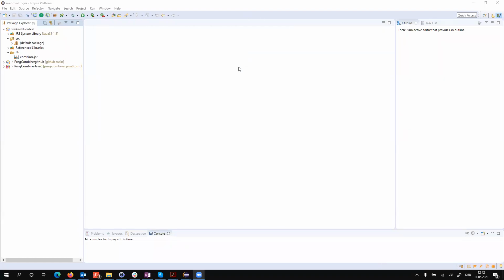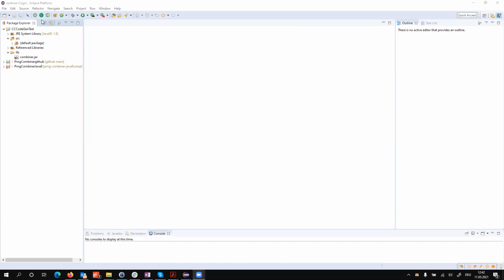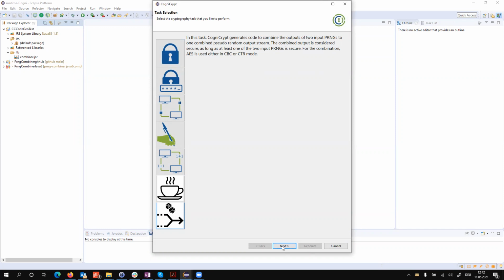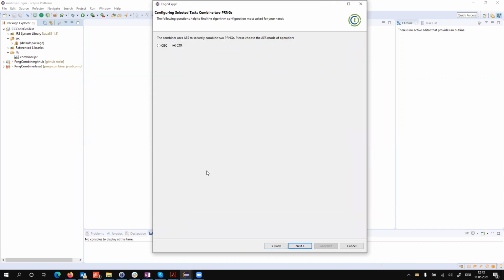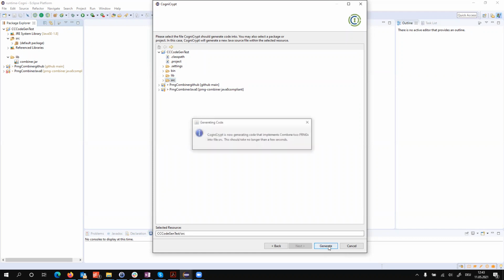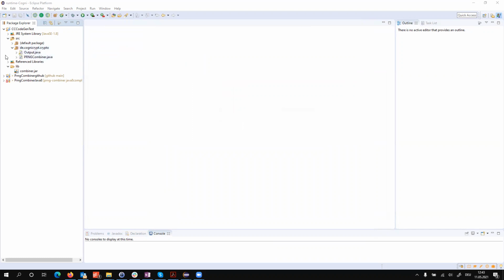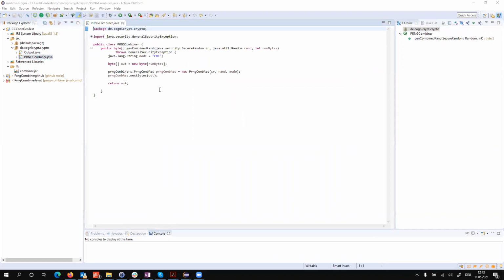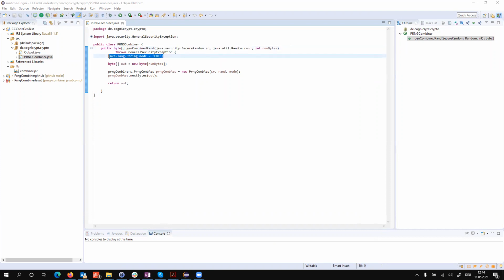CogniCrypt Integration PRNG Combiner: Code Generation Tutorial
Cognicrypt is an intelligent open-source platform ensuring the secure usage of crypto components.